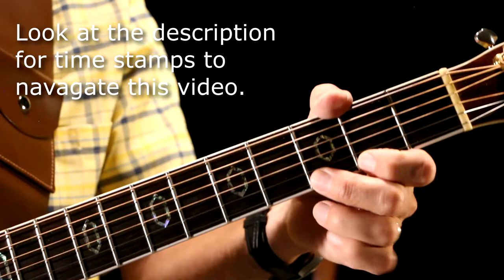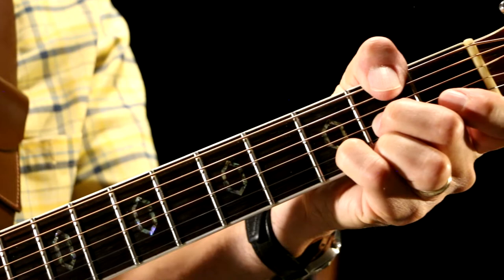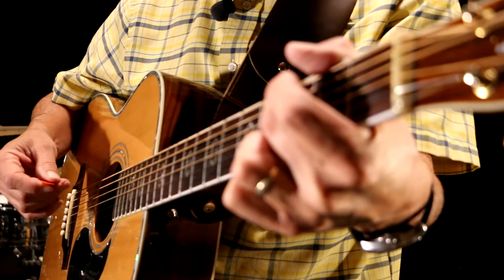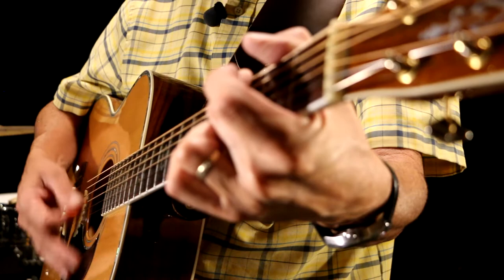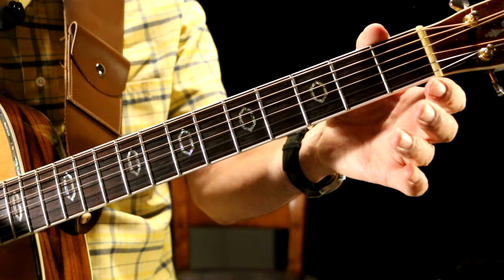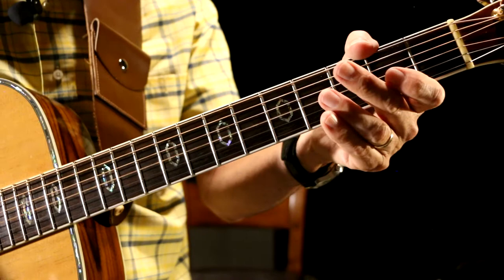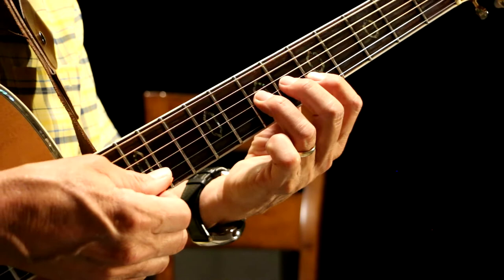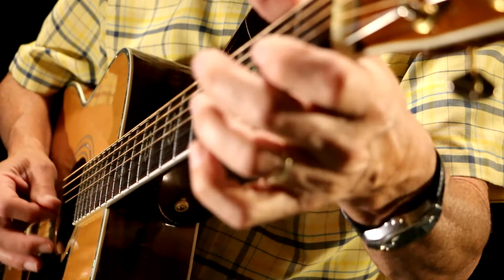Sailors Hornpipe Guitar Lesson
In this video we teach you the Sailor’s Hornpipe, an iconic tune that has come to remind us of the sea for several hundreds of years. You can play this song solo or with a friend. The Sailor’s Hornpipe is a dance tune that was popular aboard ships during the 18th and 19th century and possibly well before that. The dance is performed by one person in a small space.

0:46 Chords
2:36 Timing on the Chords
3:21 Right hand strumming pattern
6:34 Left Hand - melody
13:42 Right Hand - melody
15:30 Song example
16:33 Where we find this song in pop culture
17:35 On Sailors and Ships Being Romanticized

Hal Stead

Supporters include:
Adrian Inglis
Andrea Martinic
Andrew J Adams
Bob Schumann
Bruce Cohen

Bud Floyd – Super Supporter
Chris Braitsch
Chris D'Haem– Super Supporter

Chris Eddy
Chris Ross
Clifford
Connor

Eddie Rivera
Erizario Tupaz
Festus Finstergasse
Glenn David
Harrison Walls
Hermann Mertens

Jack Parker
Jeff Reynolds
Jey Mayberry
John B
Keith Chaitoff
Kevin Malaska
Kirk Vadheim

Liam haddock
Mark Neuman
Martin

Michael Hargis - Performer, Singer
Michael Sale
Richard
Robert Whitford
Sara Beckwith
Steve Cross
Wayne Reynolds